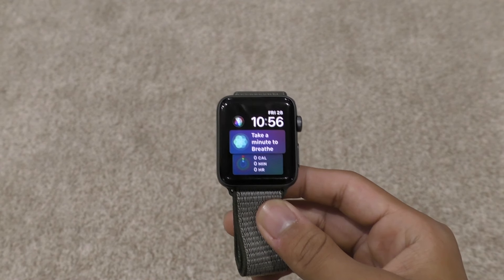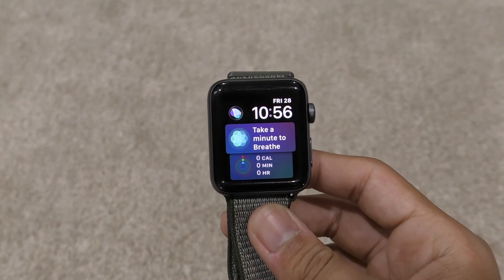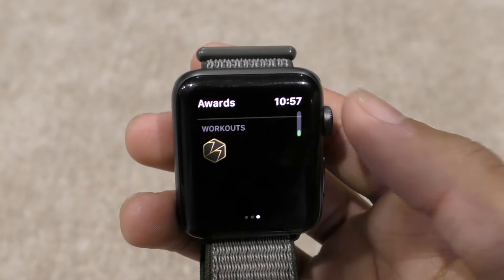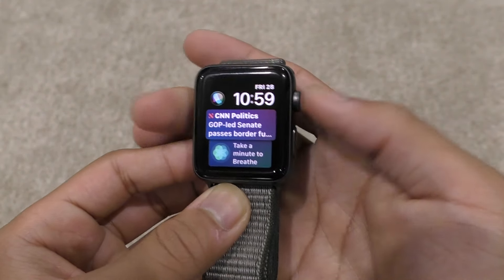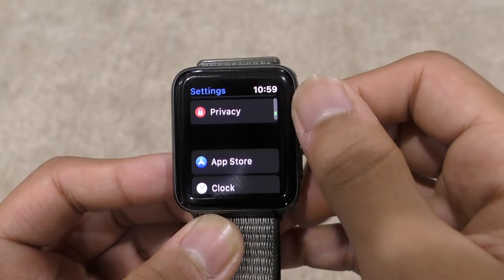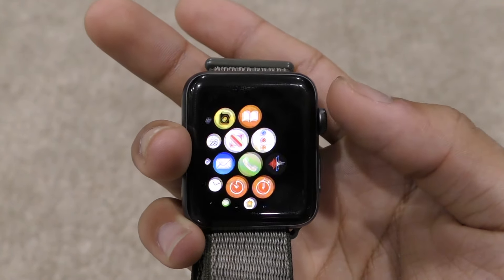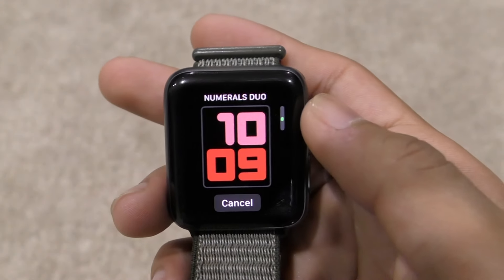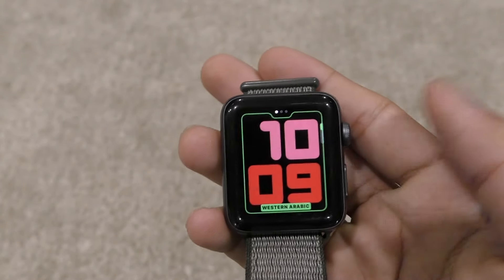ALL *NEW* Features Watch OS 6 (FULL COVERAGE)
Hey everyone today I will be going tover watch os 6 for thr apple watch.